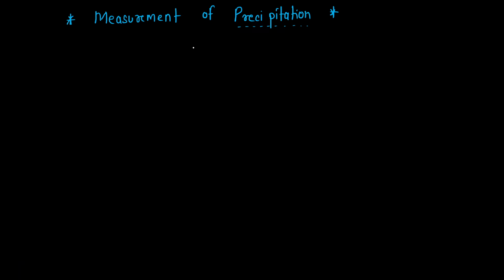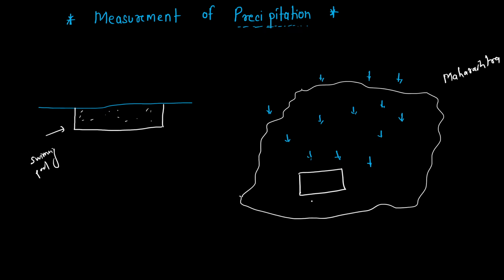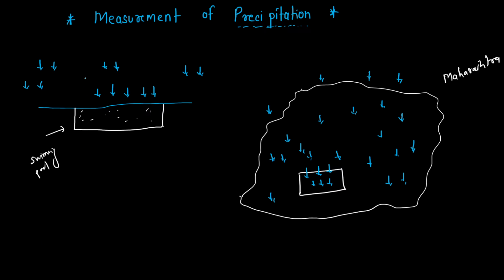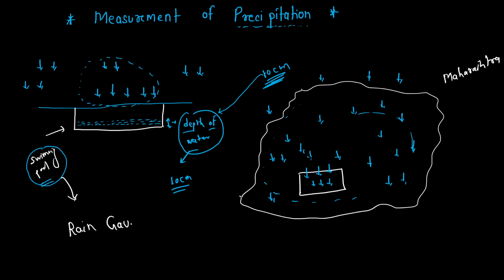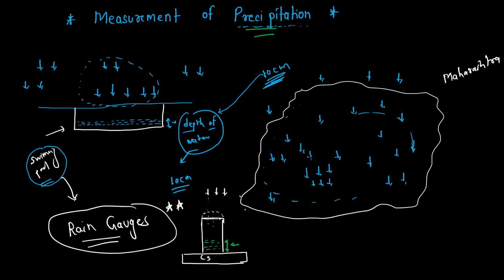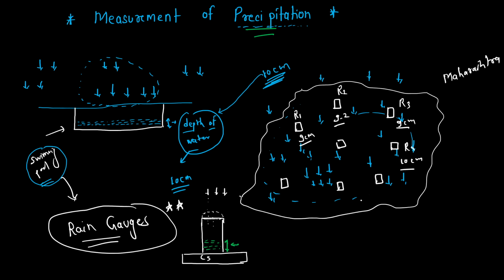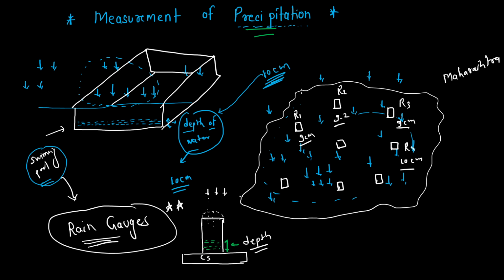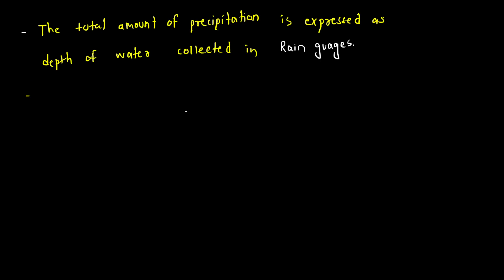7. Measurement of Precipitation || Water Resource Engineering